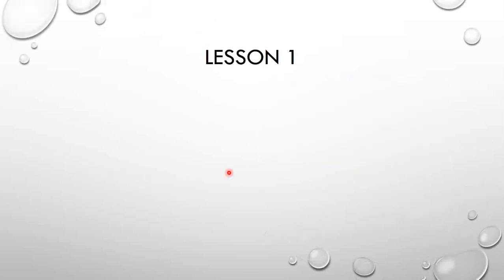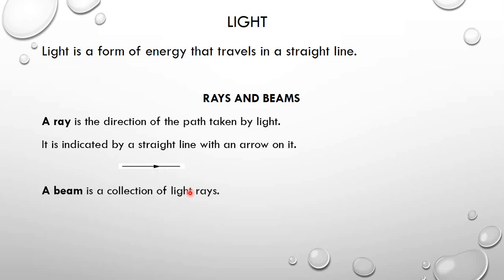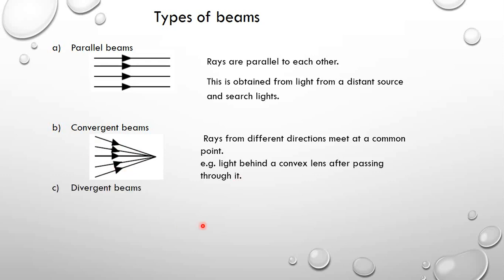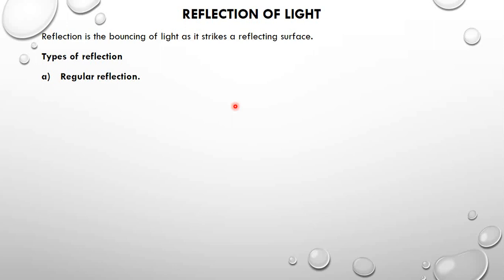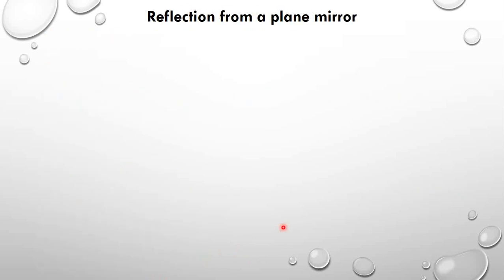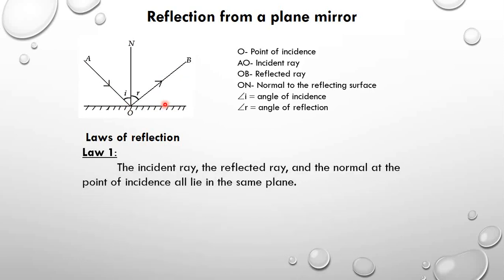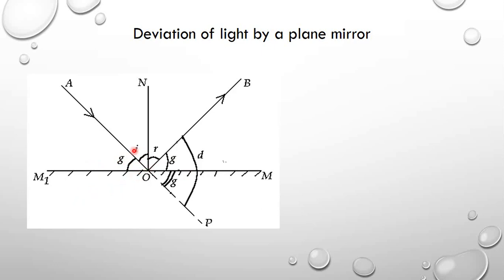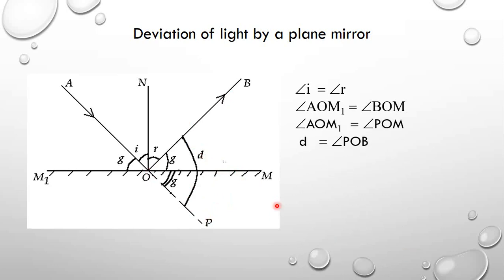Optics lesson 1: Introduction to light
Introducing light/ optics